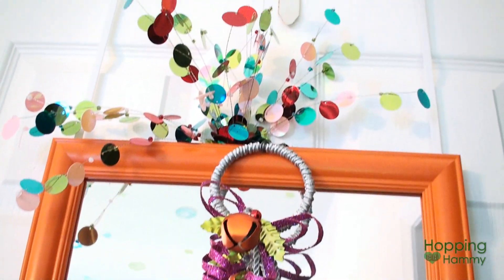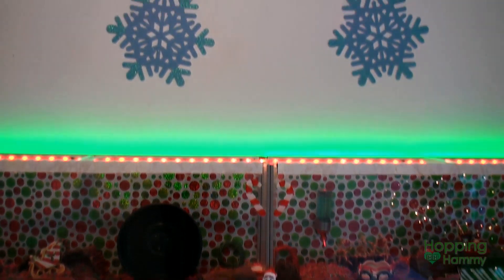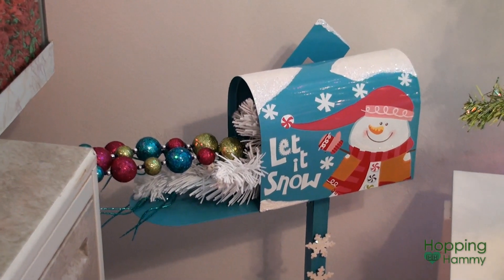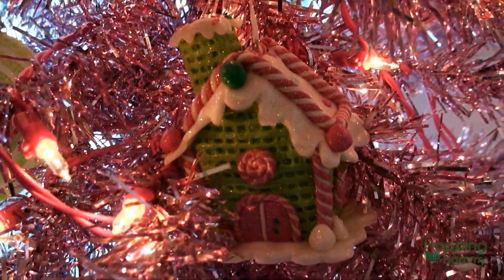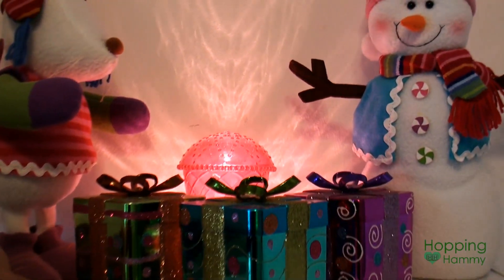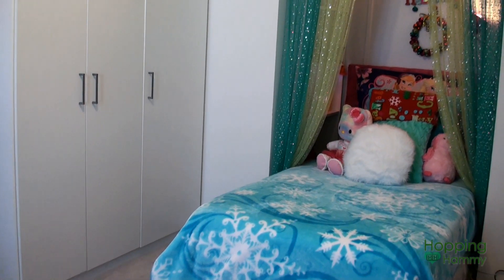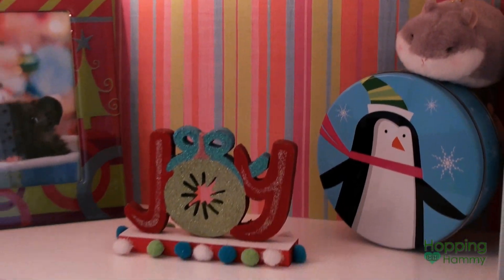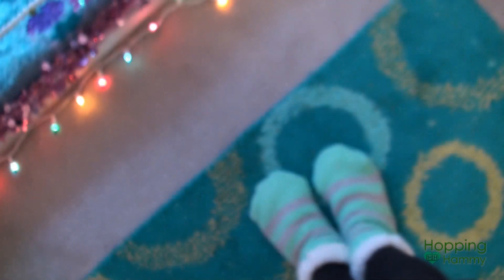HOLIDAY ROOM TOUR! 2016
This is my Holiday Room Tour for 2016! 🎄 Merry Christmas & Happy New Year! I decided to film a casual, talking type of room tour for a change since many of you like this style!